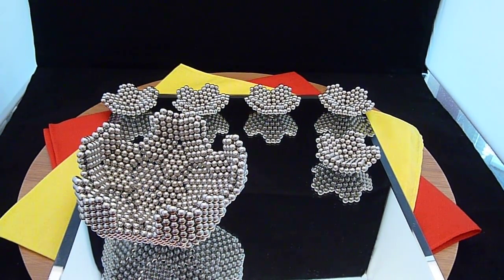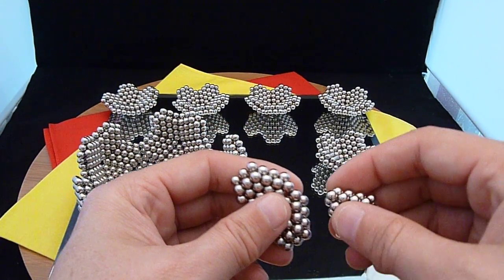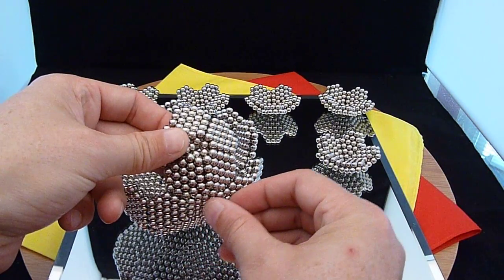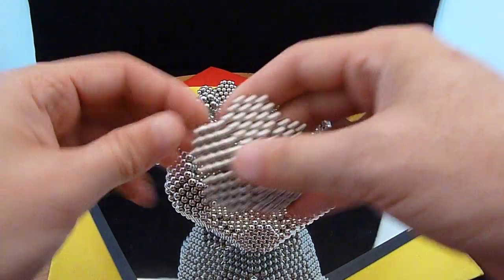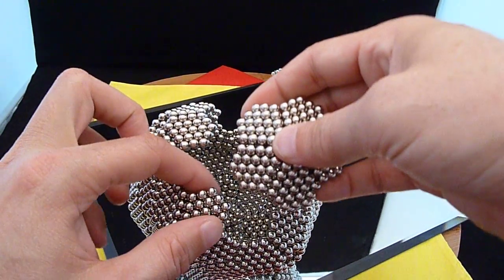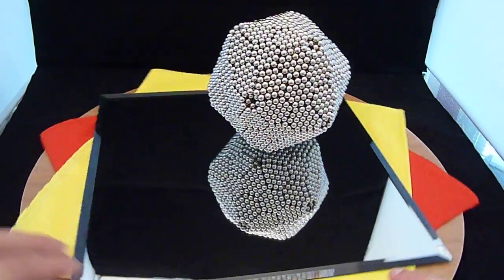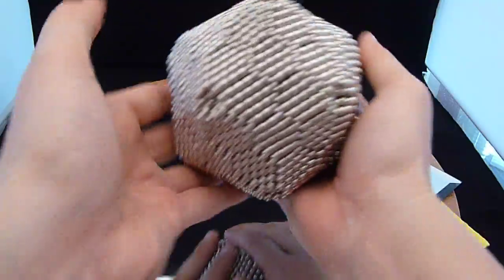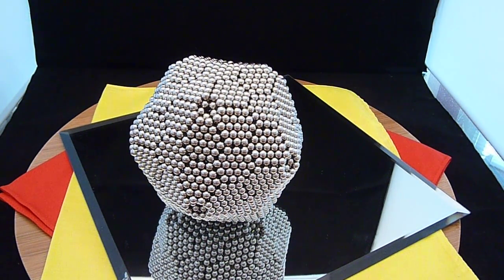Zen Magnets: Truncated Icosahedron Tutorial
Truncated Icosahedron construction using pentagonal star units and hexagon units.  This figure is made with Zen Magnets.